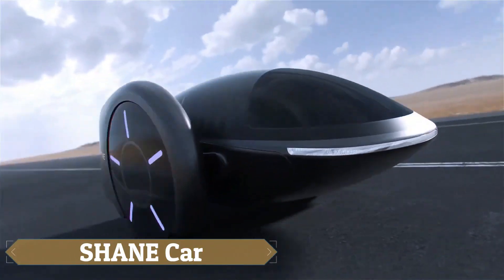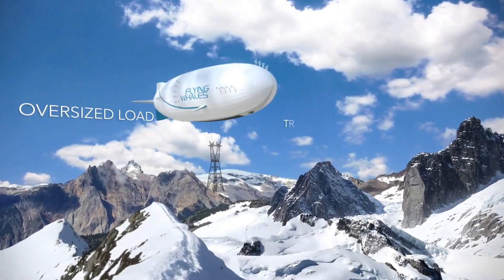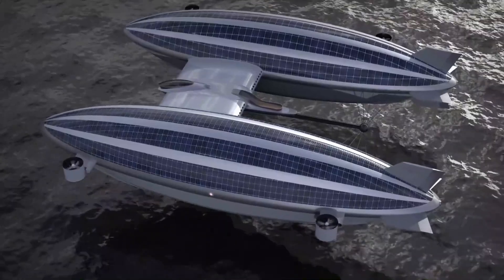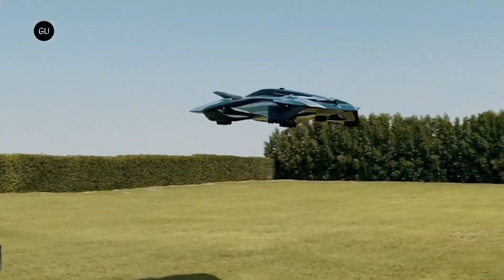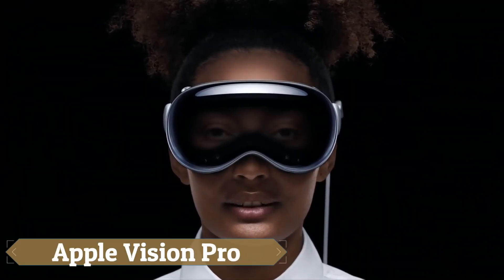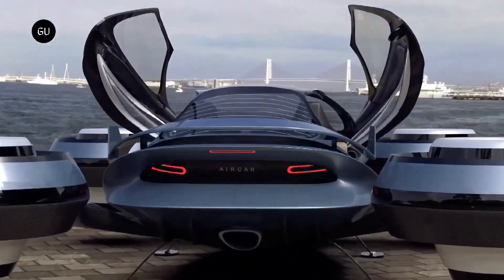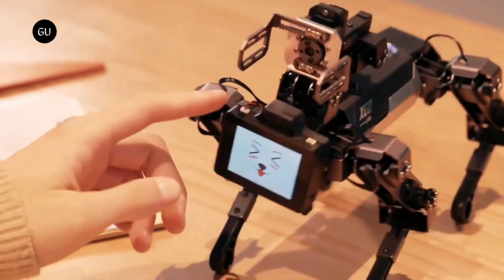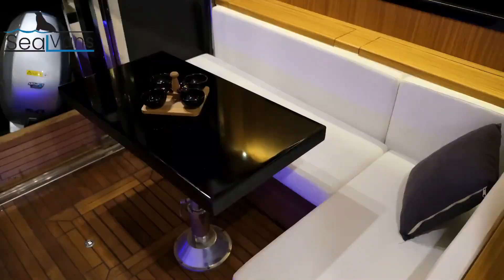Emerging Technologies That Will Change Your Life